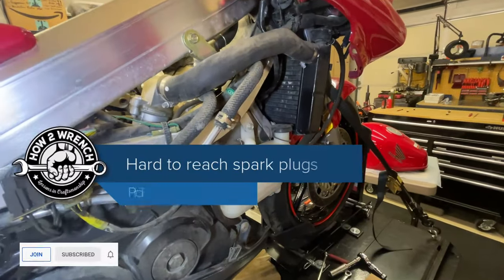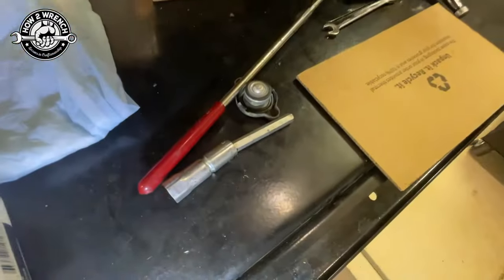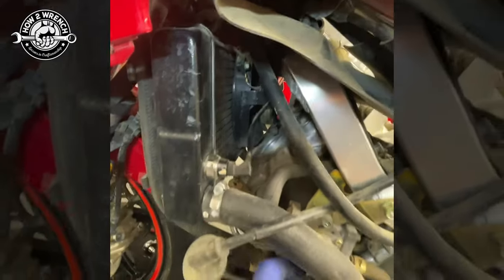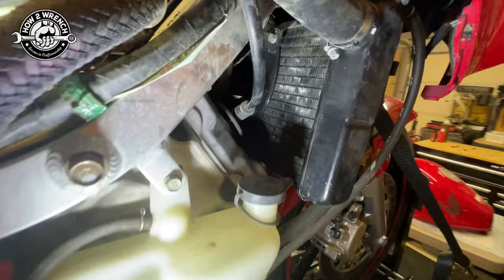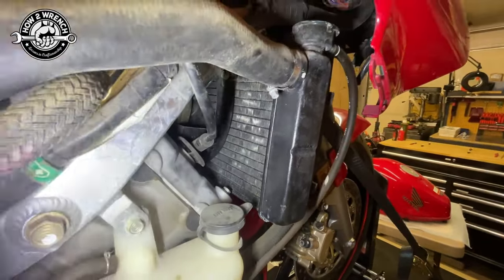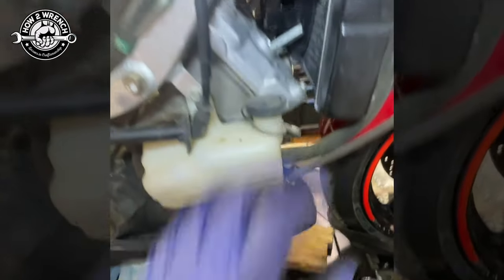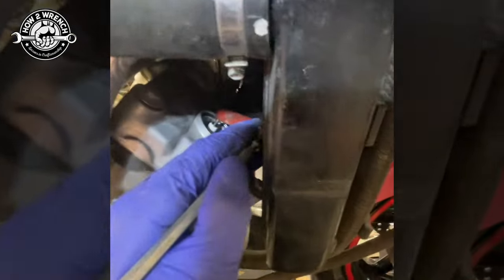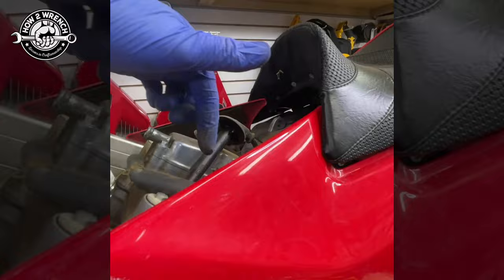Removing tight fitting hard to access motorcycle spark plug tool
It can be a pain in the rear to remove many motorcycle spark plugs. We show the easy to get factory tool that will work on many brands. We show how to protect your radiator with a pro tip too.
Radiator Fin Straighter Tool:
Keep Wrenching,
Shane Conley
Instructor/Motivator/Motorcyclist